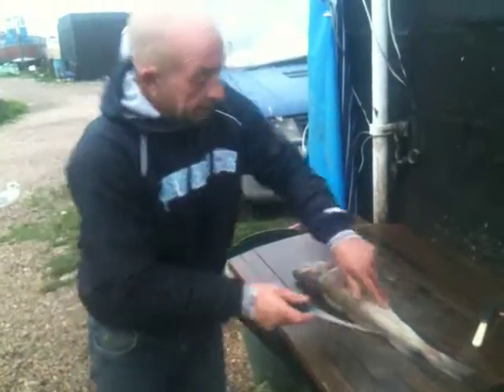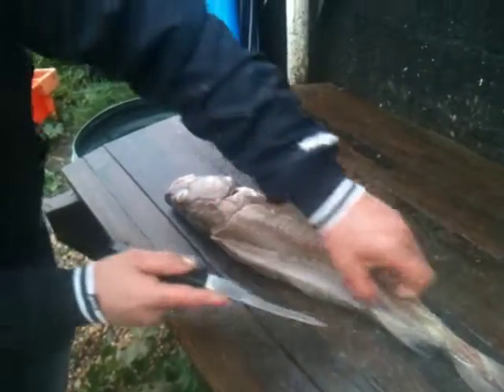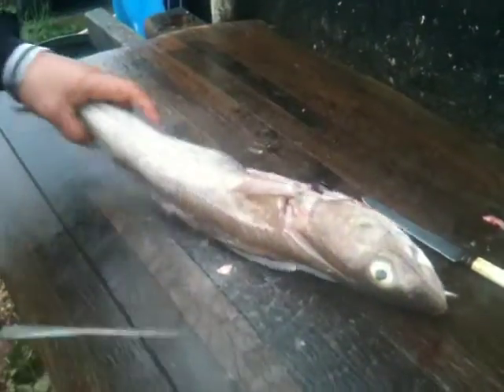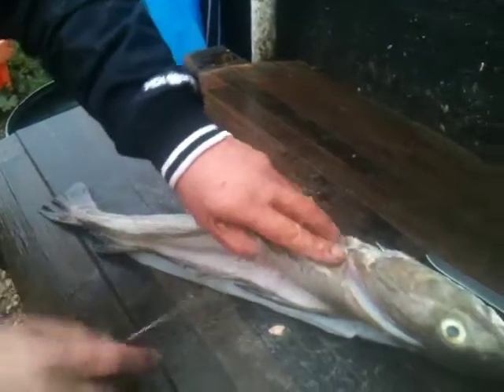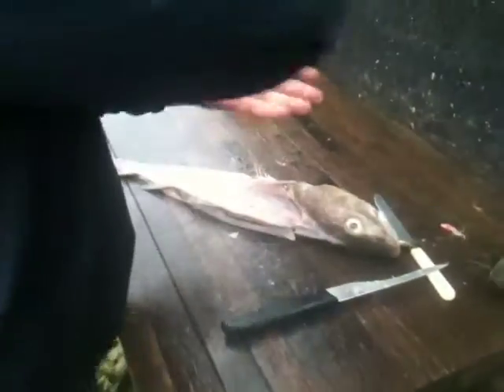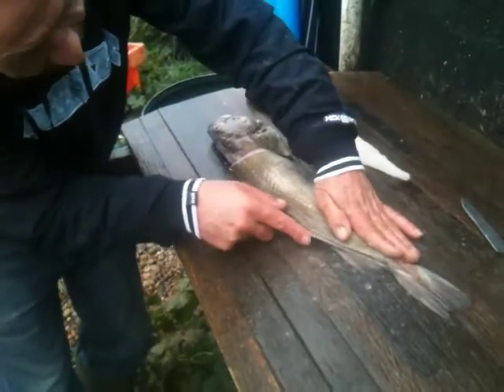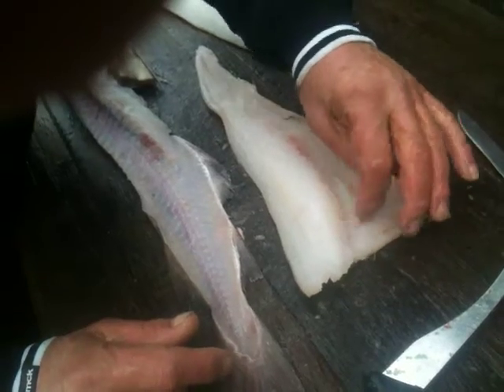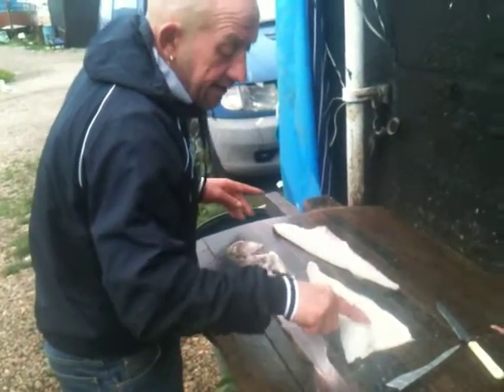How To Fillet A Round Fish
The trouble with learning how to fillet fish is there are so many different methods. But if you really want to know how to do it, don't ask a celebrity chef who has long since fled the kitchen, ask a fisherman - they do it every day. Here, Billy The Fish shows apprentice chef Alex Watts how to fillet a cod the right way...